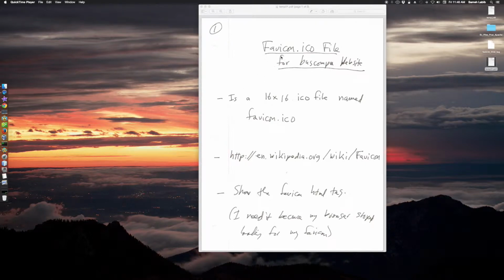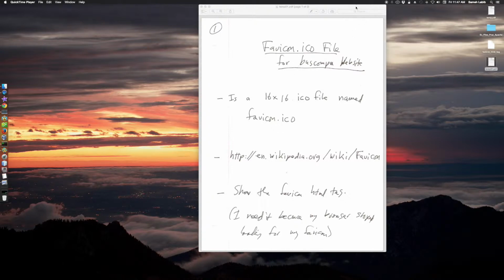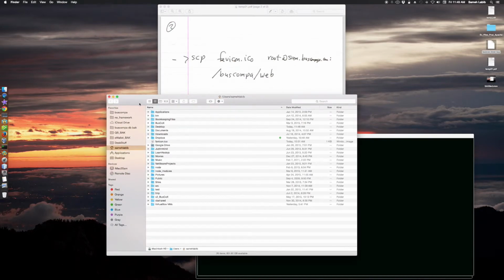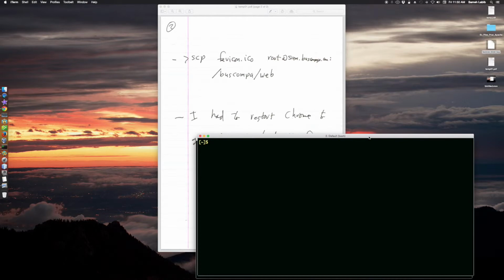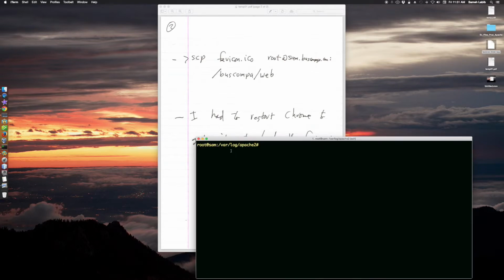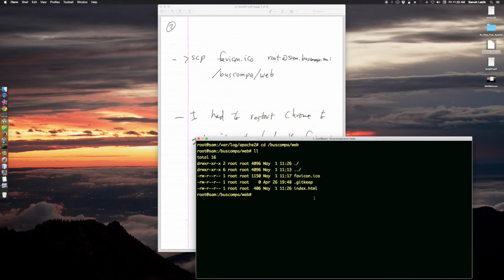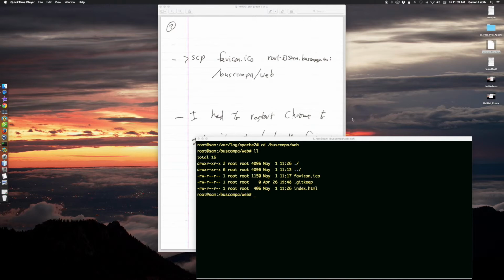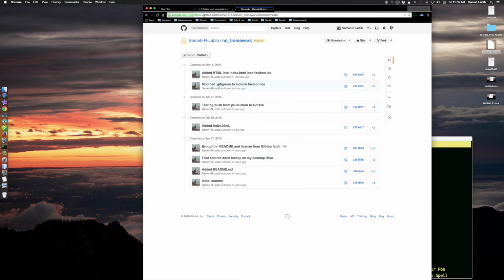favicon.ico for buscomanyx.com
This video is about favicon.ico for buscomanyx.com